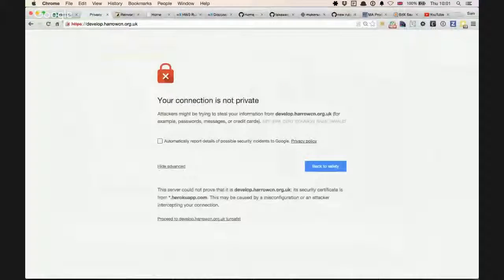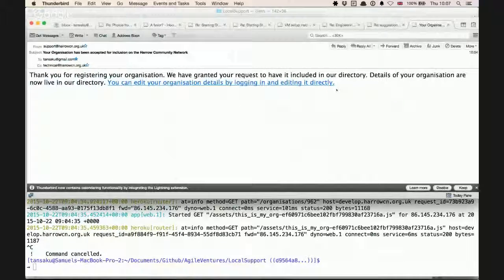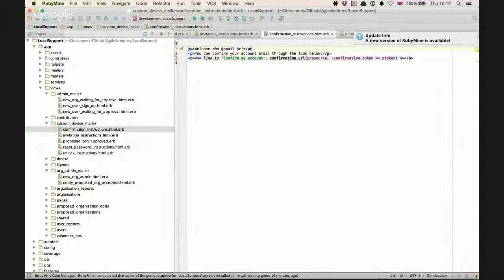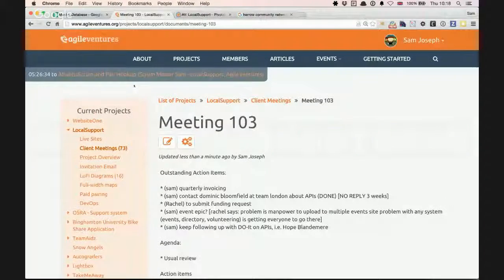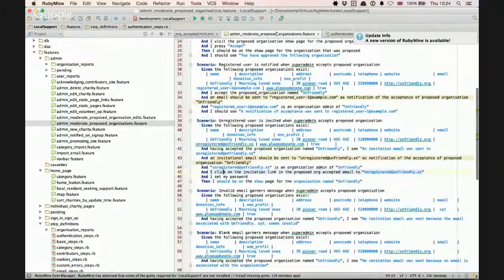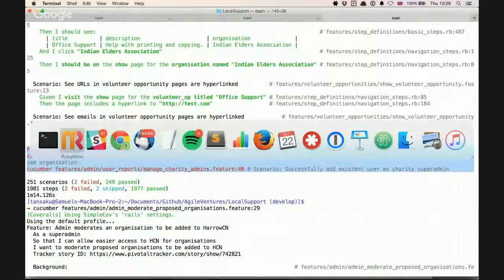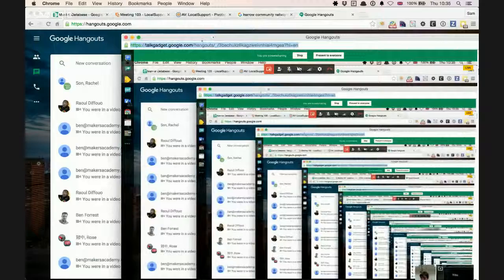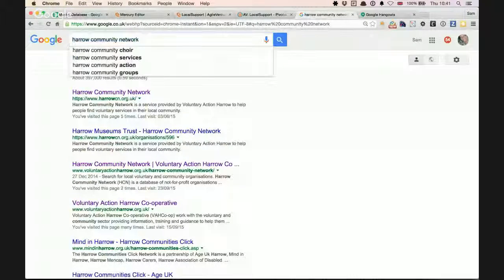LocalSupport Client Meeting and Preparation